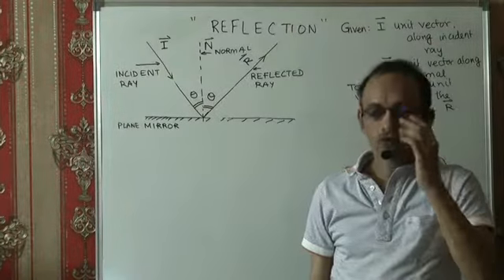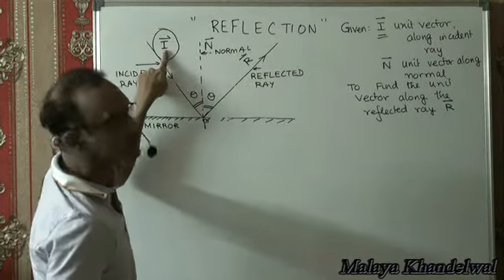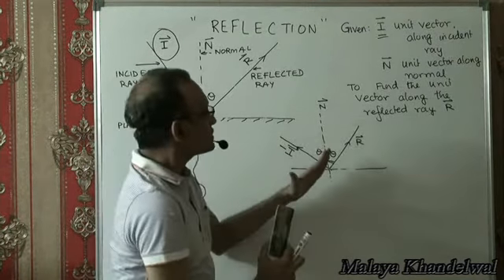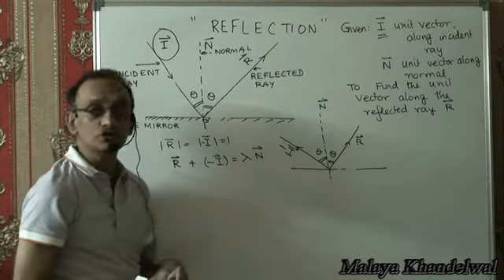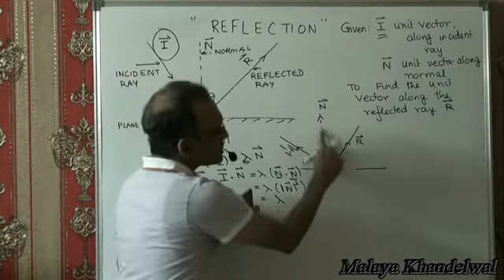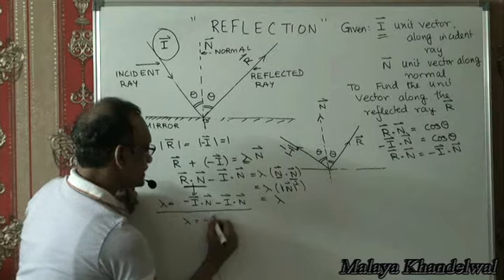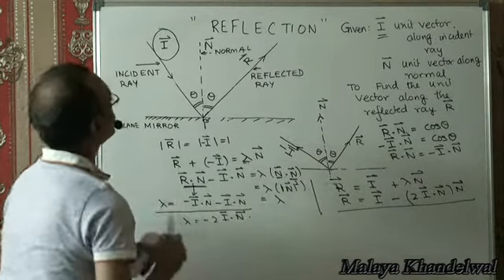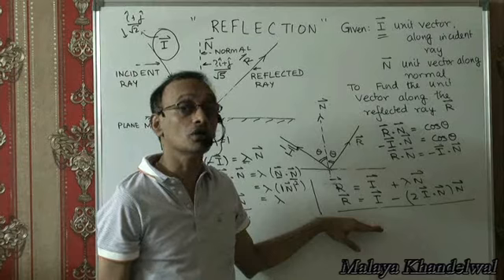Vector representation of laws of reflection for JEE/NEET